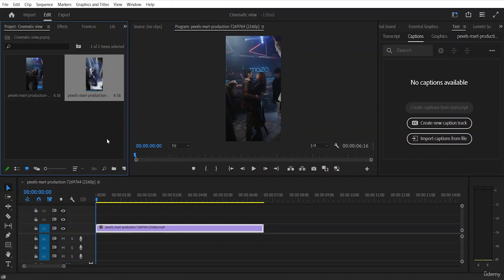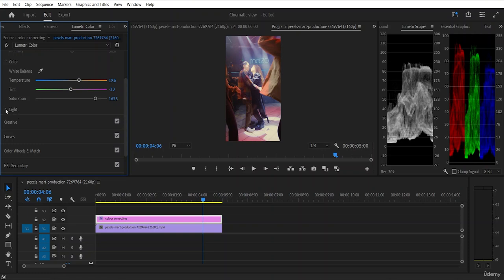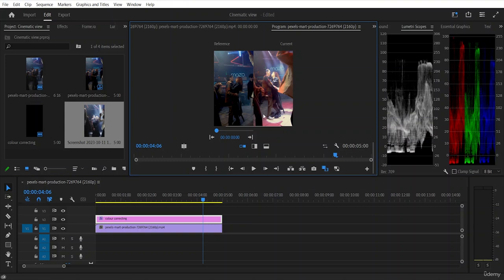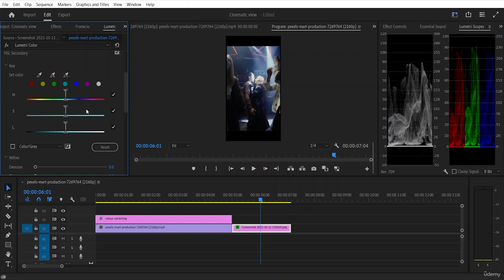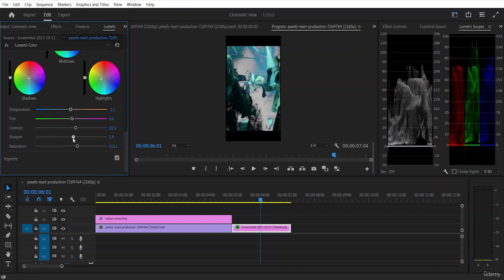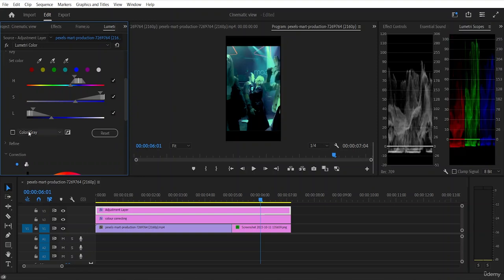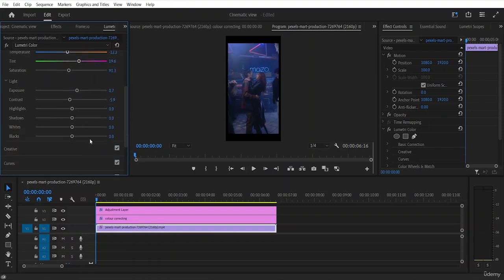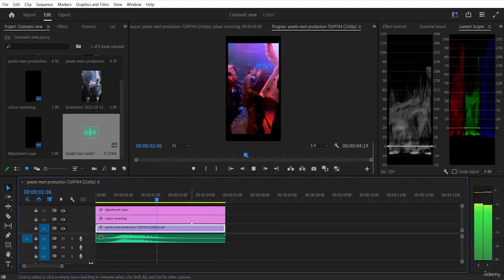2 Project on giving a cinematic view in Premiere Pro